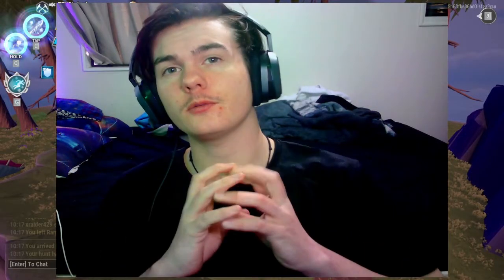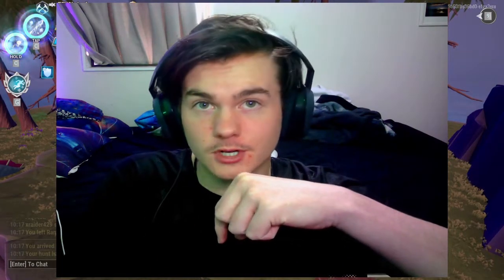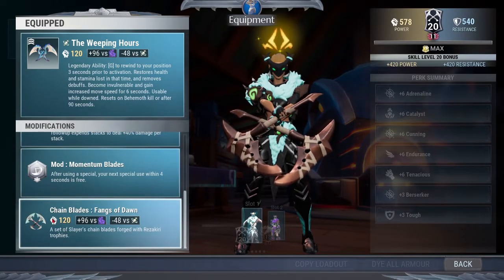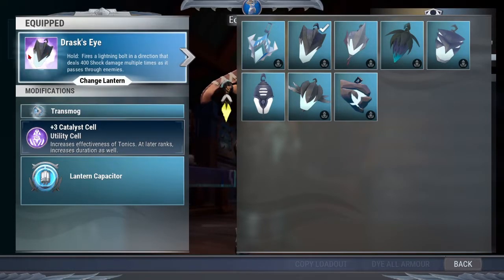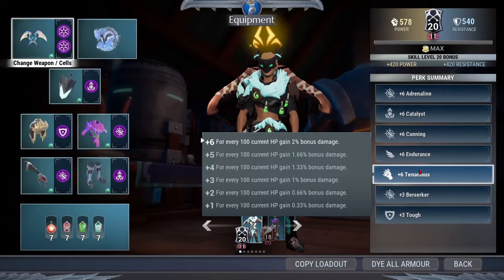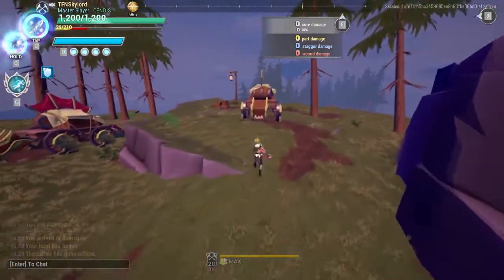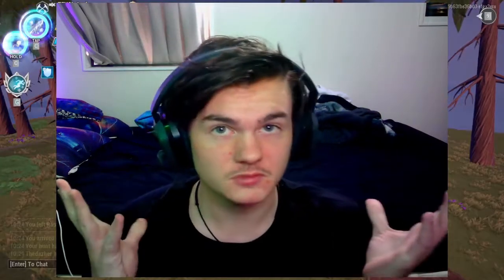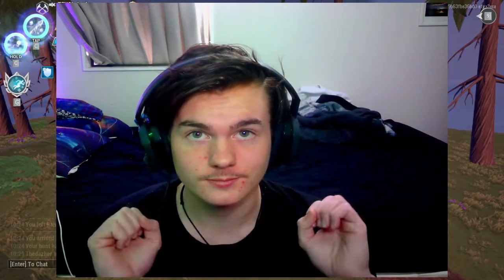Umbral Heroic Esca Build! | Dauntless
This is an update to my previous tanky build you still can use but this one is far superior!

Time Chapters
0:00 - Intro
0:05 - Social Plug
0:14 - Explanation
0:36 - Build
1:20 - Endurance Dmg
1:32 - Tough Dmg
1:45 - Outro